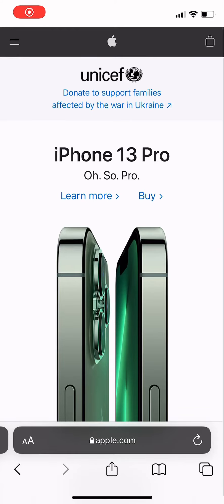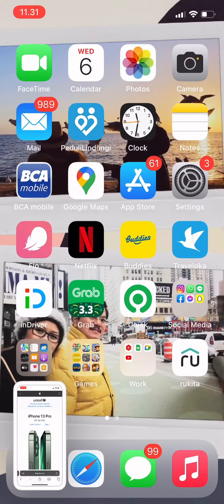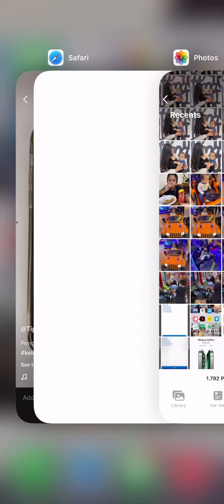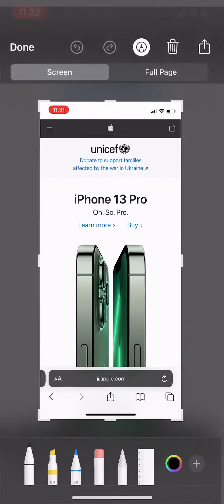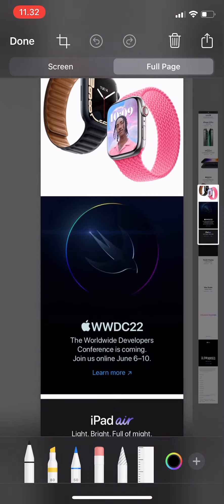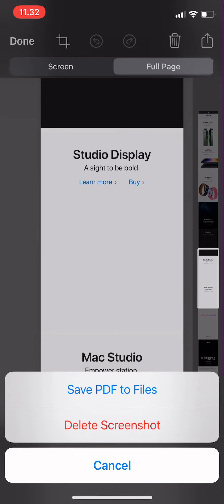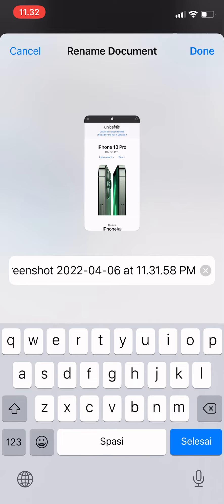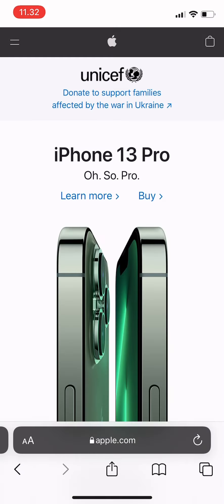How To Take A Screenshot Of A Full-Page On Iphone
Hi guys! In this video i’ve shown you how to screenshot a full-page on your iphone